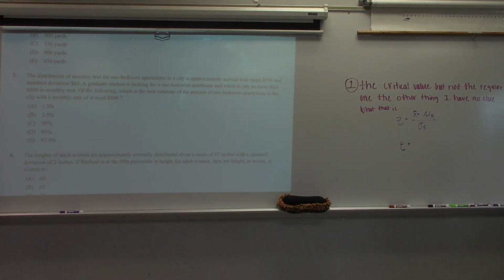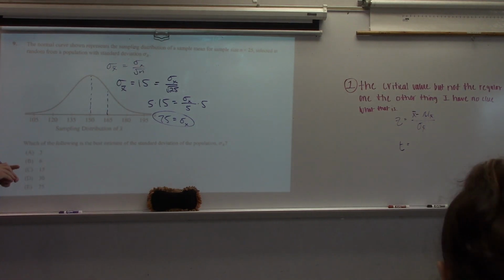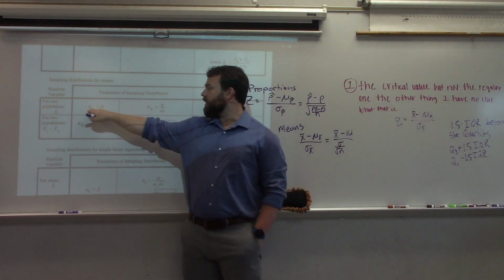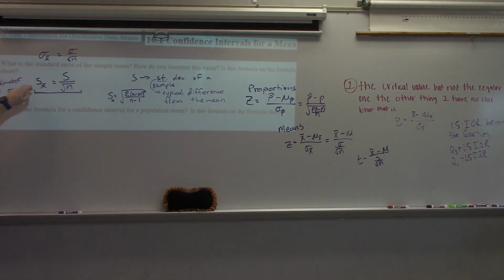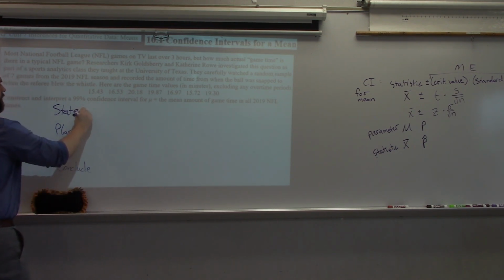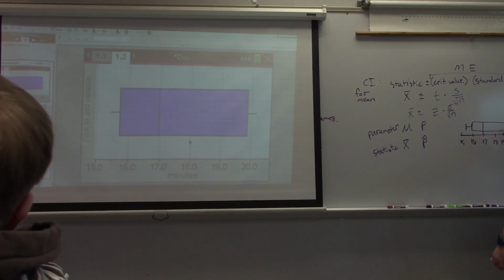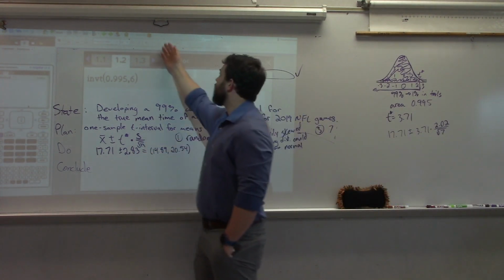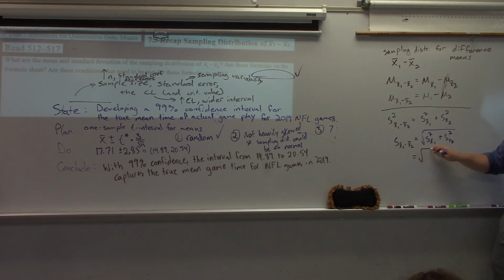AP Statistics April 8th Confidence Intervals with Means